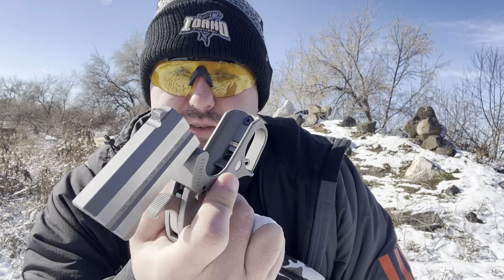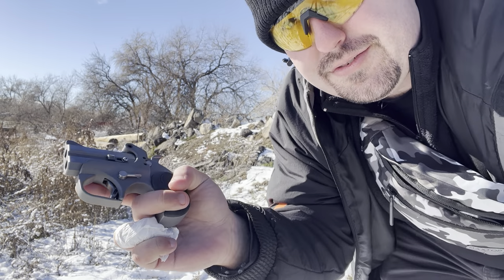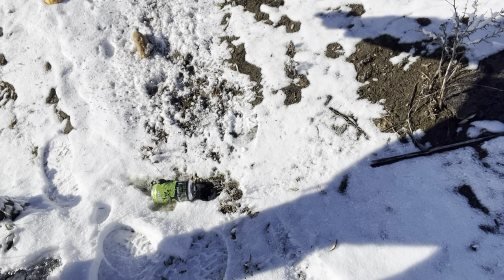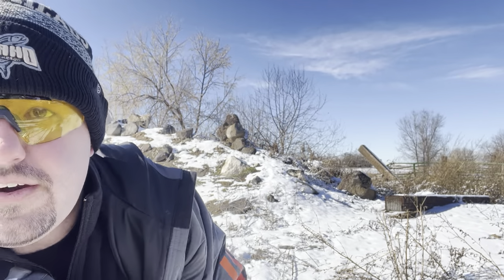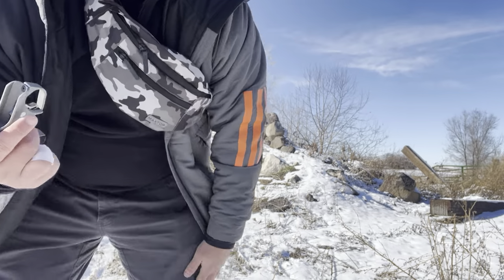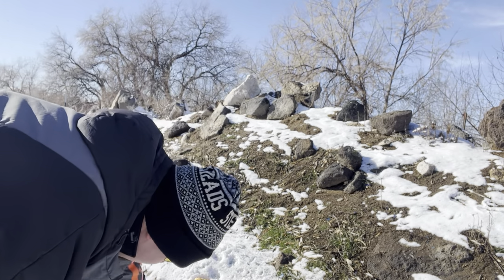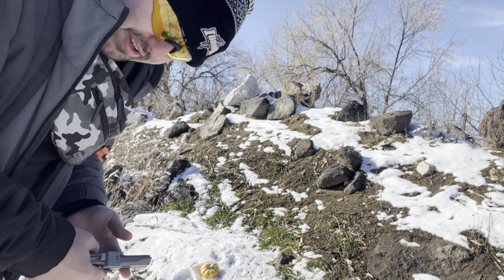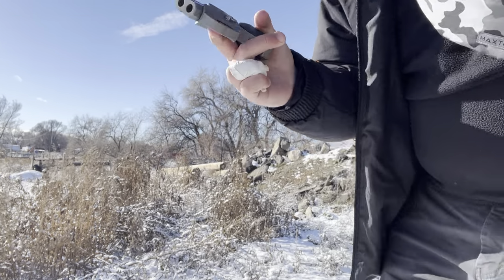Bond Arms Roughneck .357 Mag: At the Range